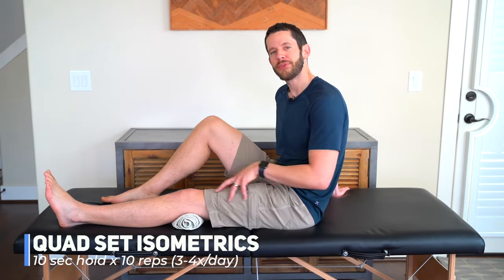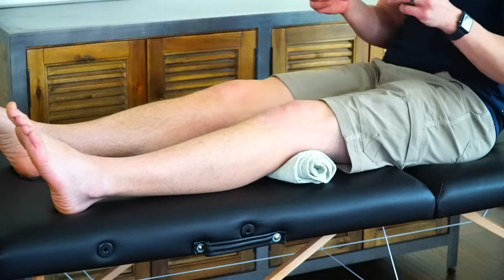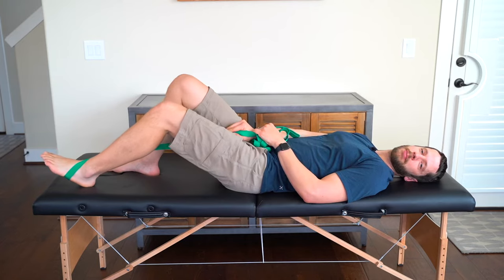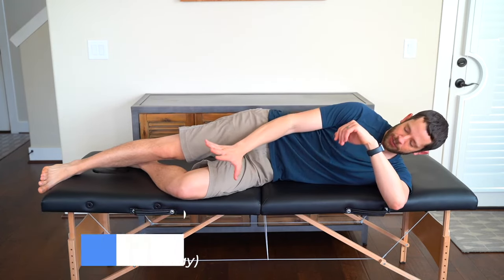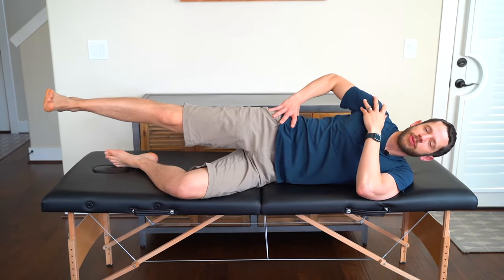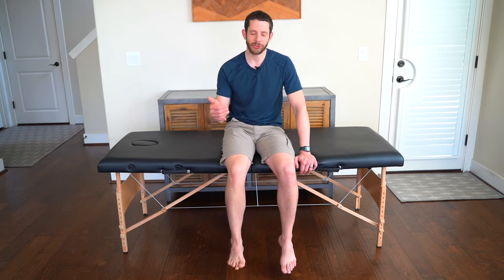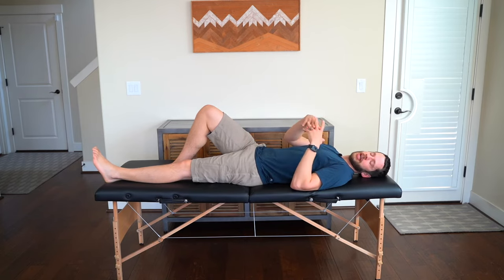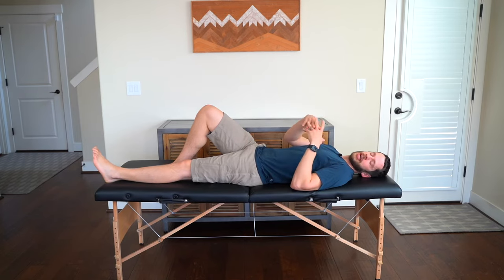8 BEST Total Knee Replacement Exercises After Surgery | PT Time with Tim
Learn the 8 Best Physical Therapy Total Knee Replacement Exercises After Surgery from Dr. Tim, a Licensed Physical Therapist. You should begin performing these post-operative exercises 1-4 weeks after your total knee replacement surgery. It is important to focus on regaining knee range of motion, reducing joint stiffness, reducing swelling, and increasing leg strength during this time in the rehabilitation process.

📰 Looking for my FREE in-depth article to learn everything you need to know about what to expect after a Total Knee Replacement Surgery and the physical therapy rehab process?

👉 Purchase a home exercise program worksheet of the exercises seen in this video! Worksheets are available to print at home or use on any mobile device and each one includes several ADDITIONAL exercises to ensure a full, comprehensive rehab program. These are the same exercises that Dr. Tim gives his patients in his local clinic!

👉 Products Mentioned in this Video:
1. Ossur Cold Rush Cryotherapy Machine System
2. Compression Stockings (10-15mmHg or 15-20mmHg)
3. OPTP Stretch-Out Strap

💪 Exercises Included in this Video:
1. Quad Sets
2. Heel Slides with Strap
3. Side-lying Hip Abduction
4. Long Arc Quads
5. Straight Leg Raise
6. Hamstring/Gute Isometrics
7. Seated "Tail Hook" Knee Flexion/Extension
8. "Heel Prop" Knee Extension Stretch

Hi, I’m Dr. Tim, PT, DPT, OCS! I am a licensed physical therapist and founder of Join the PT Time with Tim community as you learn how to treat and prevent common injuries. Follow along on your journey to living a pain-free, active, and adventurous lifestyle as we “Restore to Explore”.

1. ✉️Sign up for my PT Time with Tim Newsletter, so you can be the first to know when new articles and videos are released by Dr. Tim, PT!

You agree to indemnify and hold harmless PT Time with Tim, LLC, its officers, employees, and contractors for any and all losses, injuries, or damages resulting from any and all claims that arise from your use or misuse of this video’s content.

No part of this publication may be produced, distributed, or transmitted in any form or by any means including photocopying, recording, or other electronic or other mechanical methods without the prior written permission of the publisher, except in the case of brief quotations embodied in critical reviews and certain other non-commercial uses permitted by copyright law.

Copyright @ PT Time with Tim, LLC

00:00 Introduction
02:08 Quad Set Isometrics
04:01 Supine Heel Slides with Strap
05:34 Side-Lying Hip Abduction
07:04 Long Arc Quads
08:11 Straight Leg Raises
10:01 Hamstring/Glute Isometrics
11:04 "Tail Hook" Knee Flexion/Extension
12:11 "Heel Prop" Knee Extension Stretch
13:43 Outro